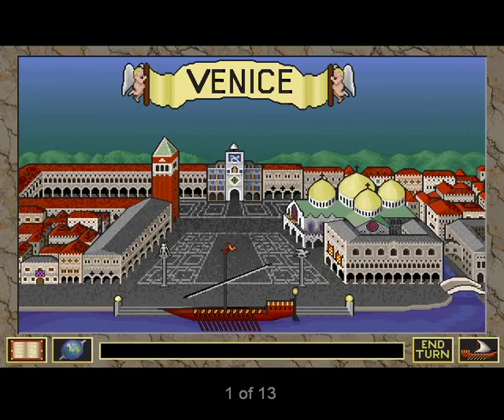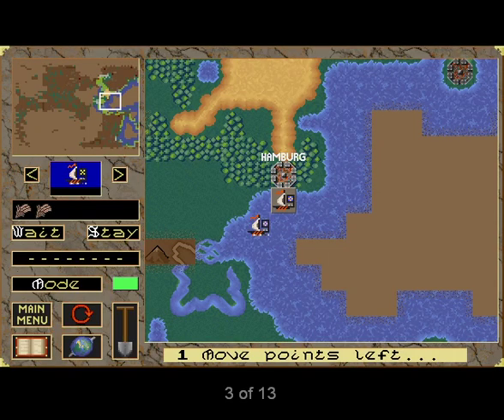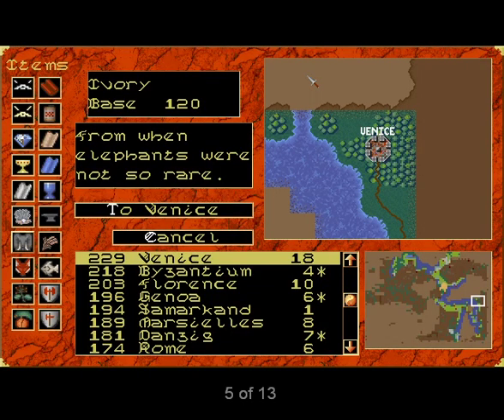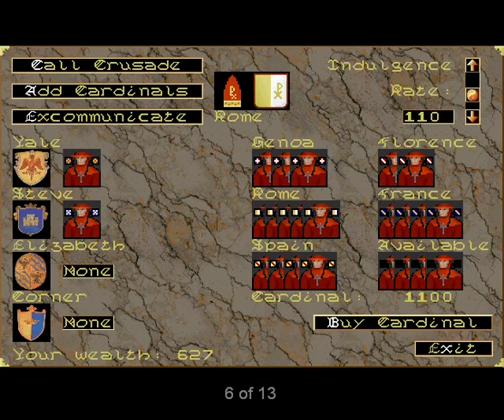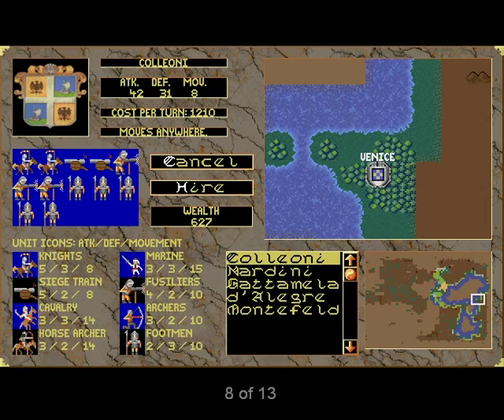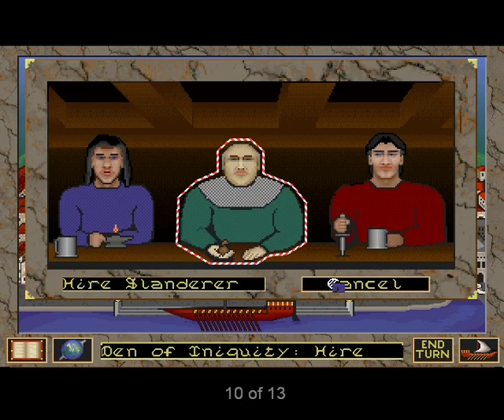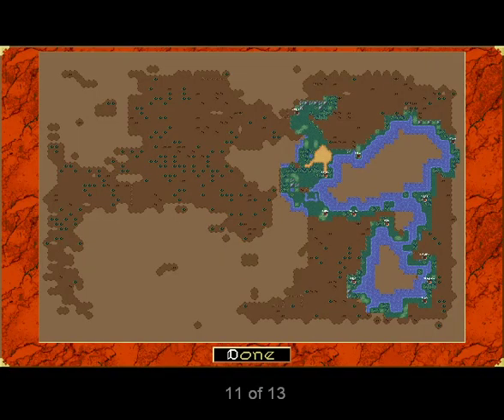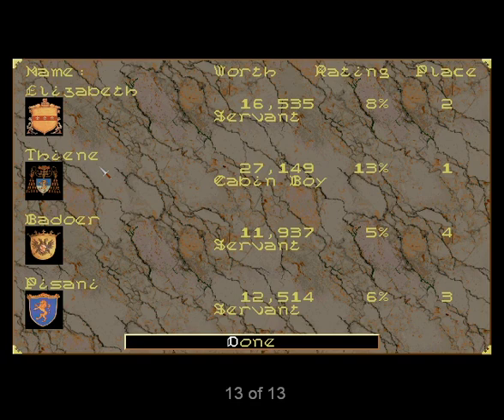Merchant Prince (DOS, 1993) Retro Review from Interactive Entertainment Magazine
This review is from Interactive Entertainment Magazine (Episode 00 - February 1994) .  A multimedia CD-ROM magazine which ran for 23 issues.